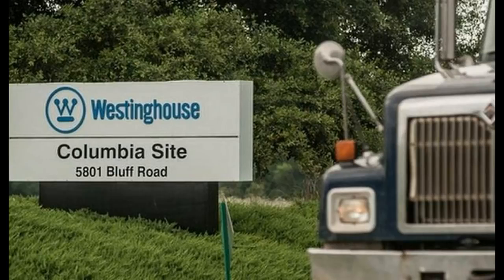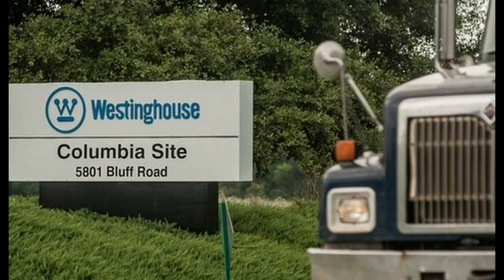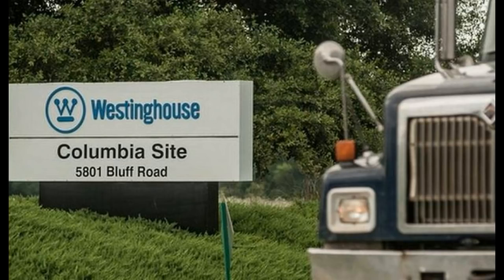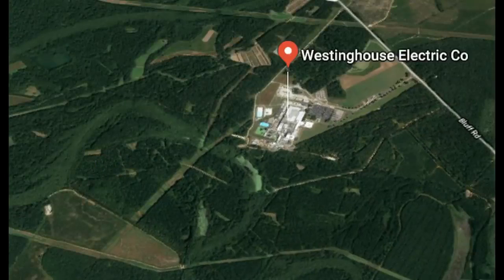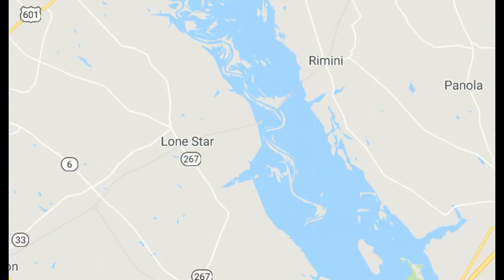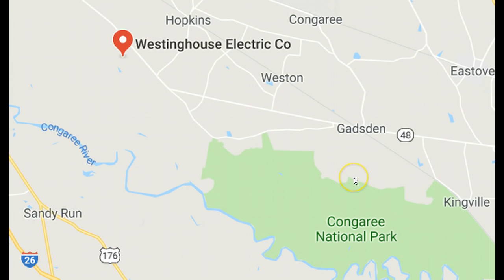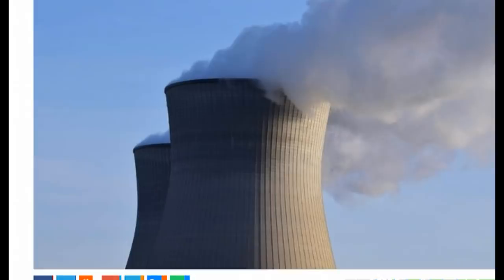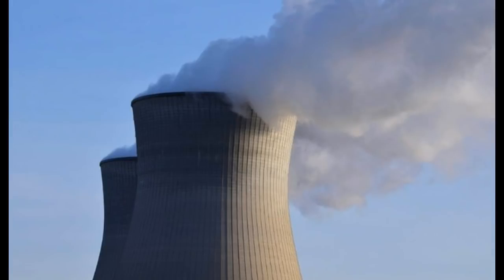Nuclear Watchdog Warns of Uranium Leak At South Carolina Fuel Factory